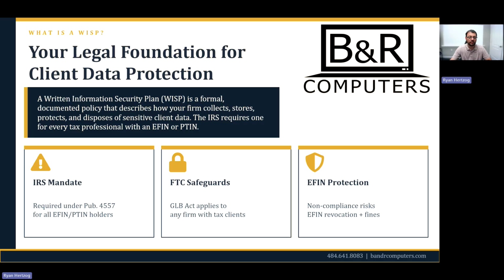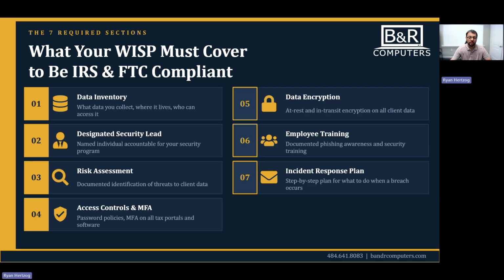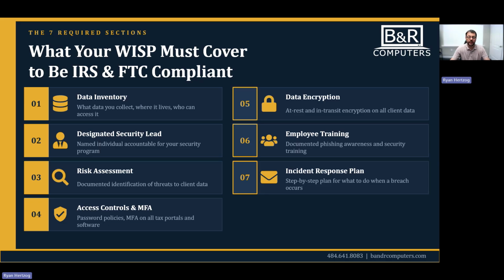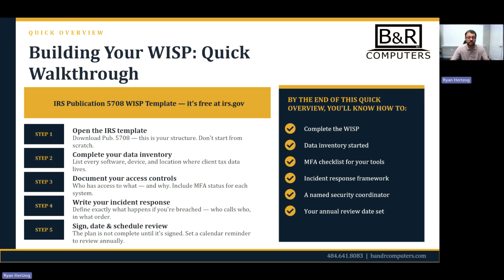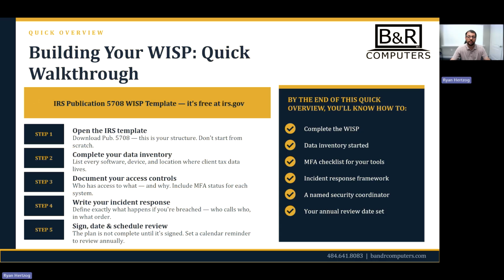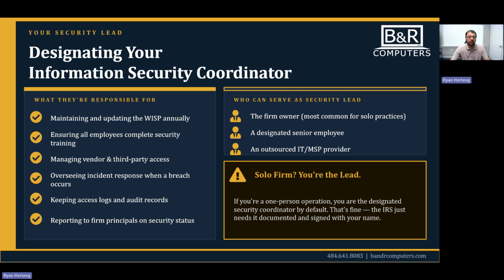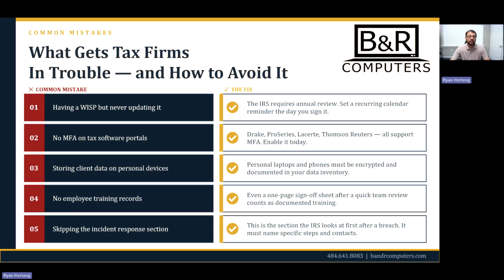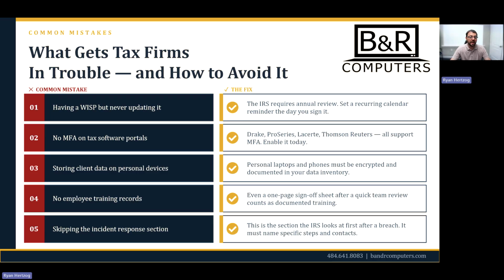Is Your Tax Firm IRS Compliant? Building Your WISP — Brief Overview for Tax Professionals (2026)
If you're a CPA, enrolled agent, bookkeeper, or tax preparer, the IRS requires you to have a Written Information Security Plan on file. Most tax professionals don't have one — and don't know where to start.

In this free 15-minute webinar, we walk you through exactly what a WISP is, what it must include, and how to get your firm compliant with both IRS Publication 4557 and the FTC Safeguards Rule.

What we cover:

1. What a WISP is and why every tax professional is legally required to have one
2. The 7 sections your WISP must include to be IRS & FTC compliant
3. A step-by-step walkthrough using the free IRS Publication 5708 template
4. How to designate your Information Security Coordinator (yes, solo firms need one too)
5. The 5 most common WISP mistakes tax firms make — and exactly how to fix them

Need help getting your firm compliant?

Book a free Business Risk Assessment and we'll review your current security posture, identify your gaps, and give you a written action plan.

This webinar is for:

CPAs and enrolled agents
Tax preparation firms of any size
Bookkeepers filing on behalf of clients
Financial planners with tax clients
Payroll service providers
Any firm holding an EFIN or PTIN